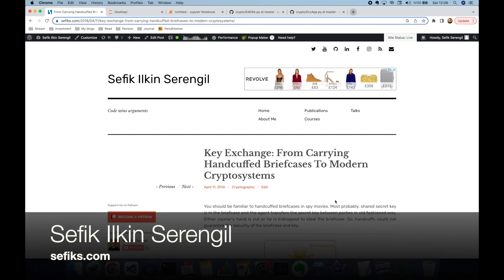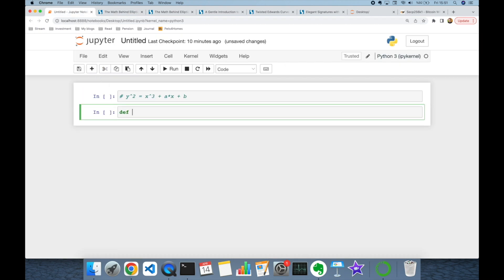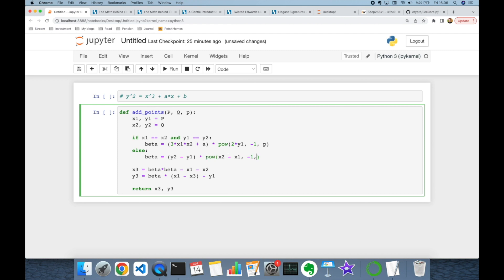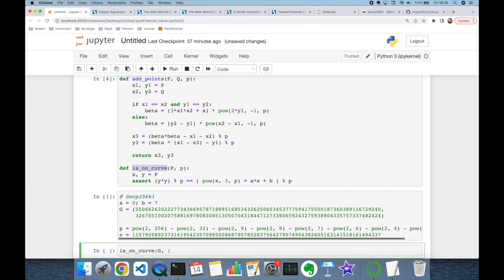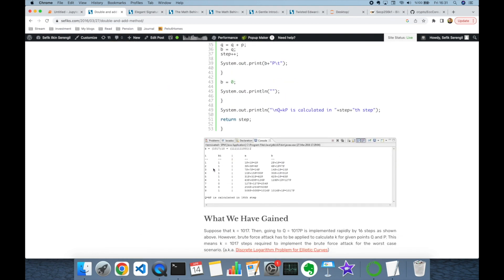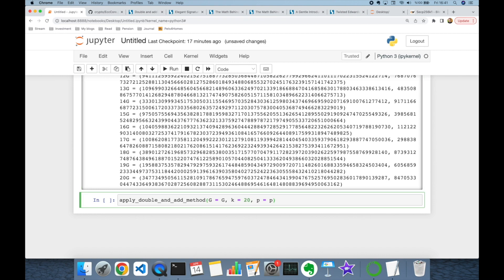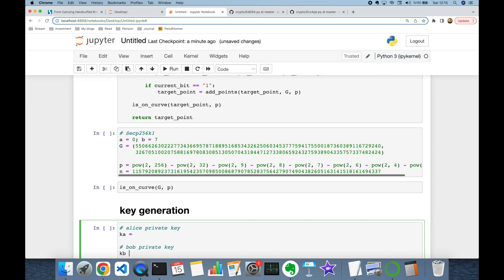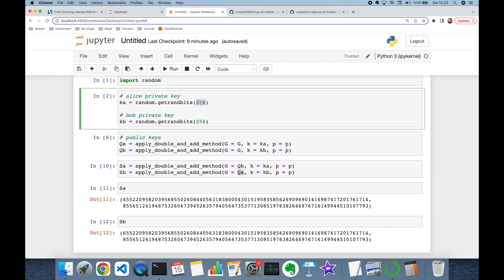Elliptic Curve Diffie-Hellman (ECDH) Key Exchange in Python From Scratch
Learn how to implement Elliptic Curve Diffie-Hellman (ECDH) key exchange in Python from scratch in this tutorial. ECDH is a powerful cryptographic technique for secure key exchange. This disrupts regular Diffie-Hellman because of faster implementations, smaller keys sizes with same level of security, and ability to adaptations on even limited hardware such as IoT and edge devices. This is still listed in the NSA suite b cryptography list in the key agreement topic. Follow along as we cover the fundamentals of elliptic curve cryptography, step-by-step implementation in Python, and efficient mathematical operations using NumPy. Enhance your cryptographic skills and add an extra layer of security to your applications and communications with ECDH.